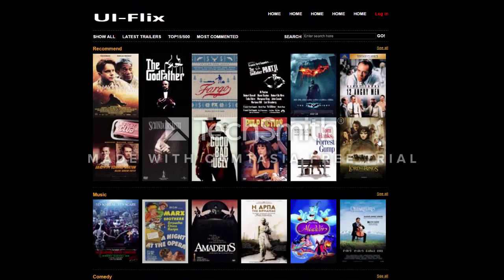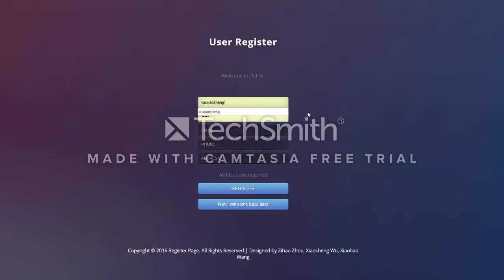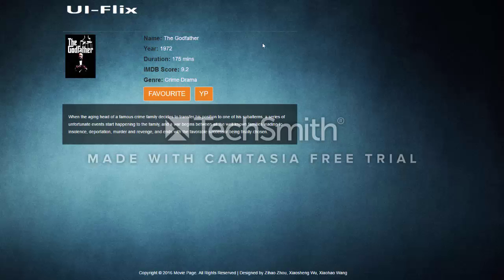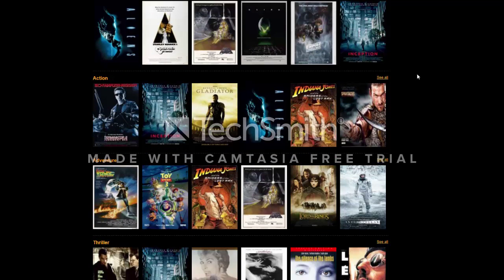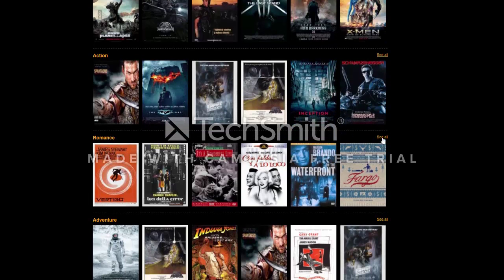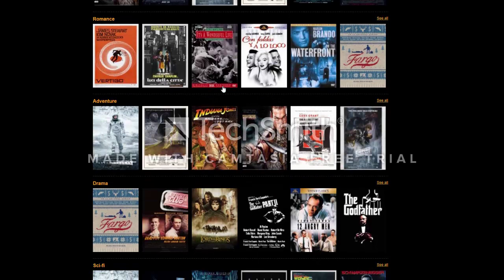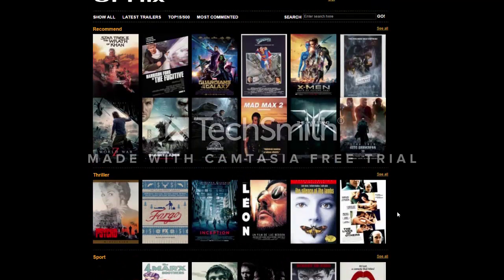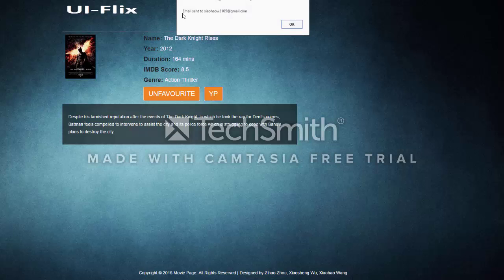CS411 Final Project Demo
UI-Flix project